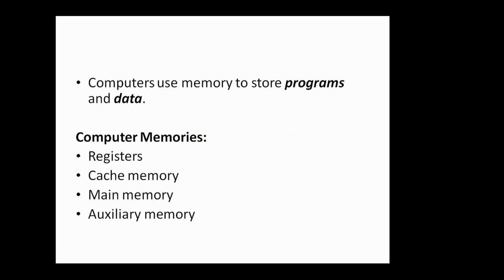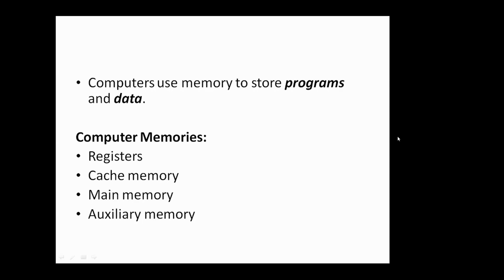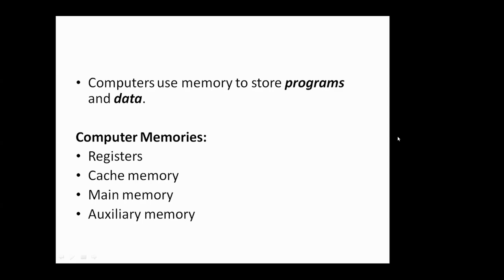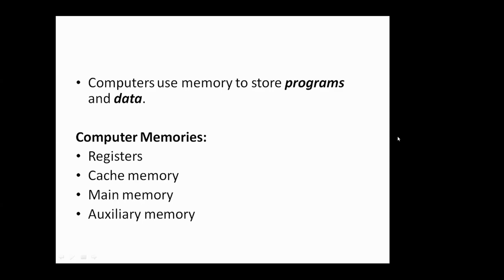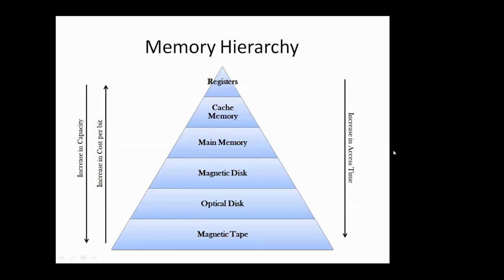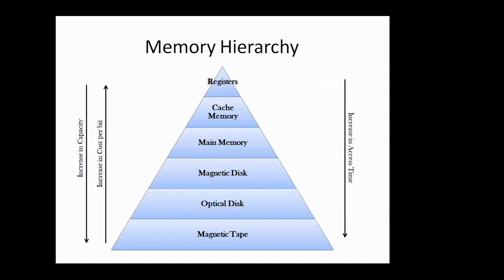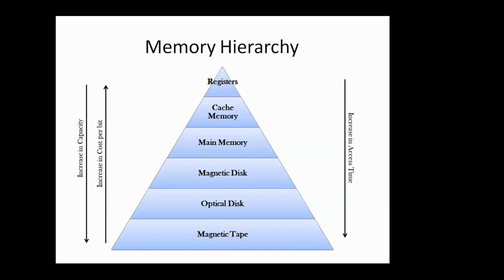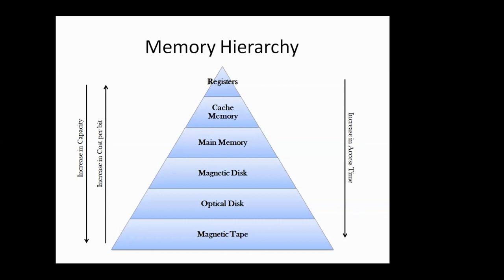Computer Memory, Memory Hierarchy